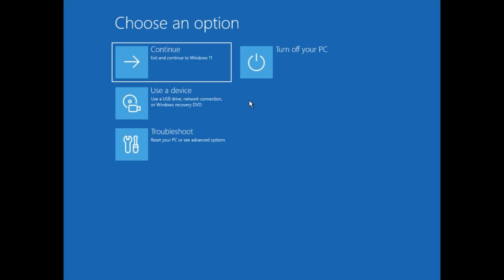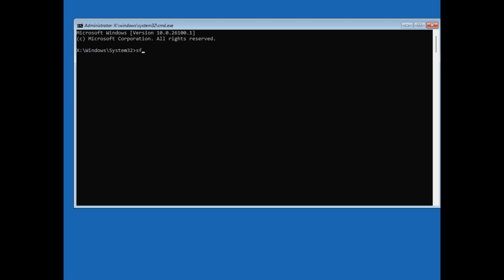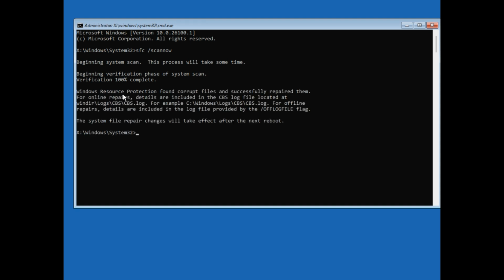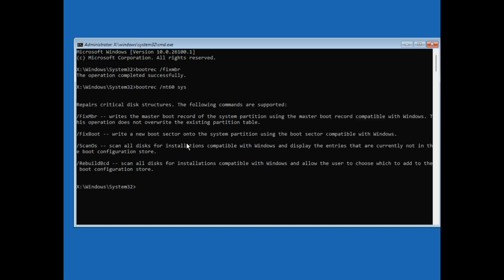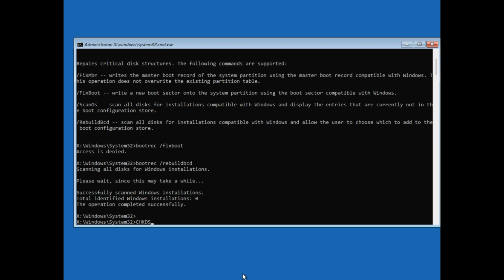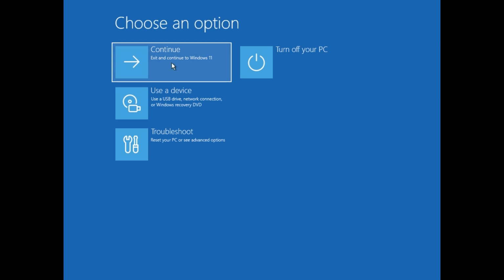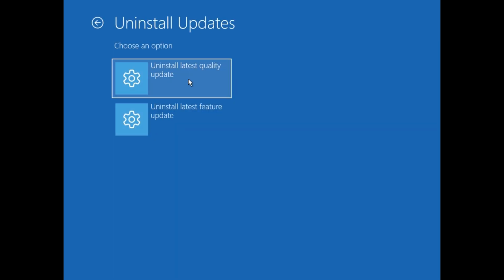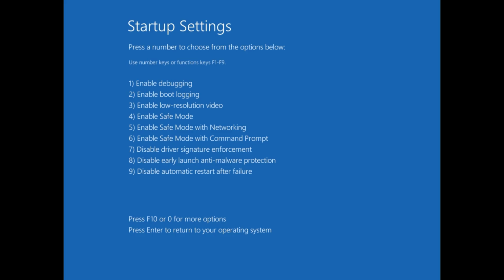3 Ways to FIX Automatic Repair Loop in Windows 10/11 (100% Solves)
3 Ways to FIX Automatic Repair Loop in Windows 10/11 (100% Solves)

Is your Windows stuck in an Automatic Repair Loop or showing the dreaded "Startup Repair couldn’t repair your PC" error? 😰 Don’t worry! In this video, I’ll walk you through 5 powerful solutions to get your PC back to normal—fast and without losing your data
Is your Windows 10 stuck in an automatic repair loop? Getting the message "Automatic Repair couldn't repair your PC"? In this step-by-step guide, you'll learn how to fix automatic repair in Windows 10 — even if startup repair is not working.

We’ll walk you through proven solutions to fix the Windows 10 automatic repair loop, including advanced CMD fixes and boot options. Whether you're dealing with "Your PC did not start correctly", "Preparing Automatic Repair", or looping restarts, this guide has you covered.

💡 What You'll Learn:

How to fix automatic repair loop Windows 10

Solutions for automatic repair couldn't repair your PC

Automatic repair fix using CMD and recovery options

What to do when Windows 10 is not starting

How to fix startup repair Windows 10 not working

Bypass and resolve Windows 10 automatic repair loop for good

🛠️ Fixes Include:

CMD Bootrec and BCD rebuild

Safe Mode and Startup Settings

System Restore

Check Disk and System File Checker

UEFI/BIOS boot troubleshooting

⏱️ Timestamps / Chapters:
0:00 FIX Automatic Repair Loop
0:35 FIX Automatic Repair Loop
0:45 FIX Automatic Repair Loop
0:50 FIX Automatic Repair Loop
0:55 FIX Automatic Repair Loop
1:20 FIX Automatic Repair Loop
2:10 FIX Automatic Repair Loop
3:00 FIX Automatic Repair Loop

✅ Hashtags (for discoverability):
less
Copy
Edit

Fix your frustrating Windows issues with these simple steps! This video walks you through using the command prompt and advanced options to resolve startup problems. Get your PC back on track by learning how to repair windows and troubleshoot effectively.